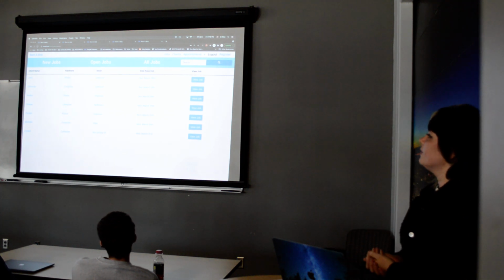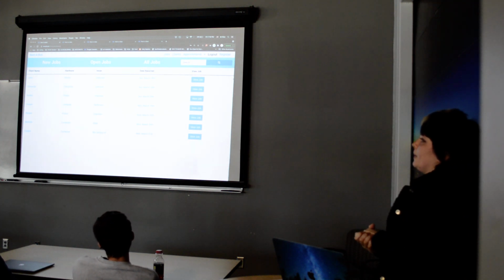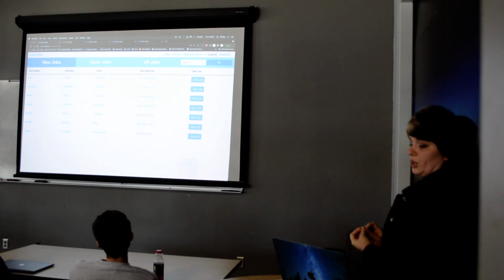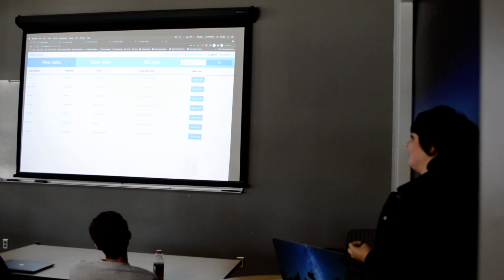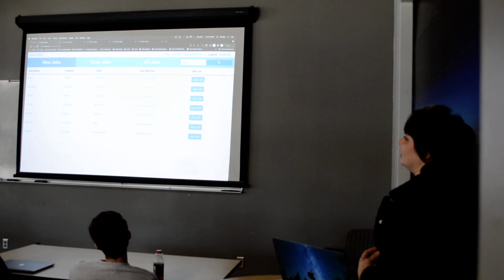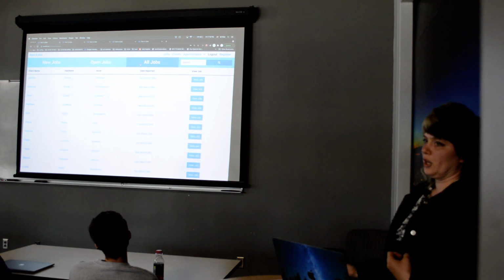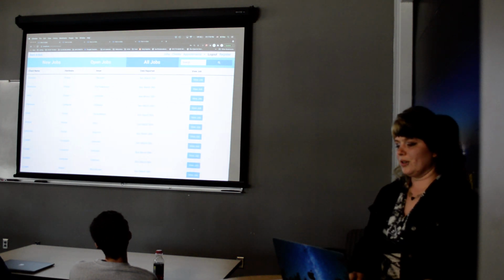Sarah Hooper's Demo Day Presentation: Rent-A-Bob